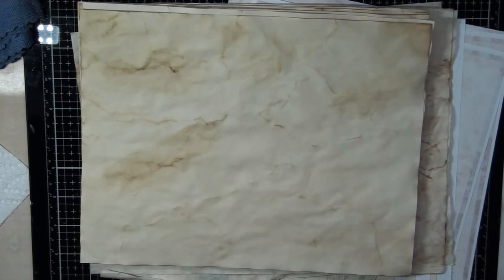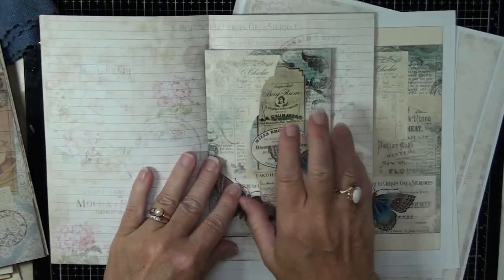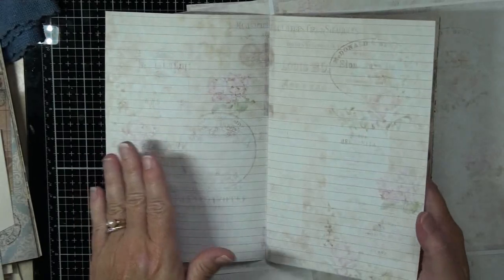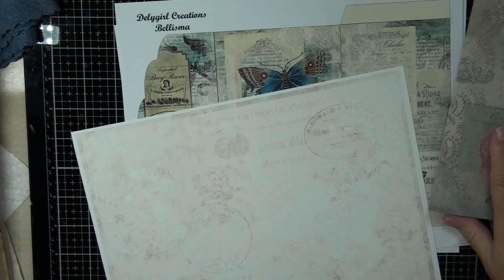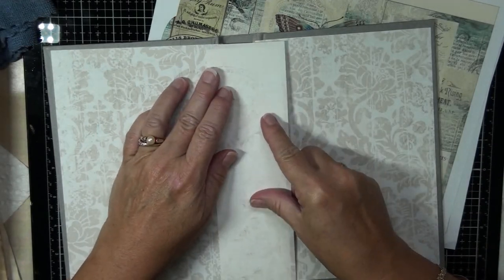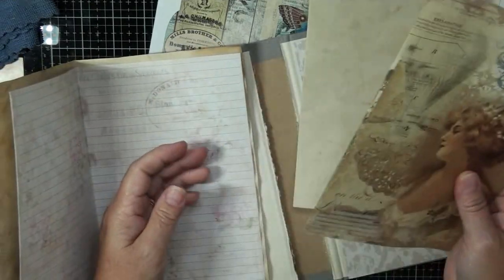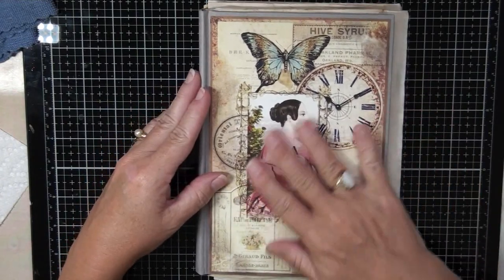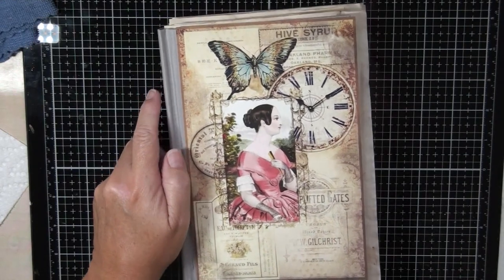Starting my Bellisima Journal